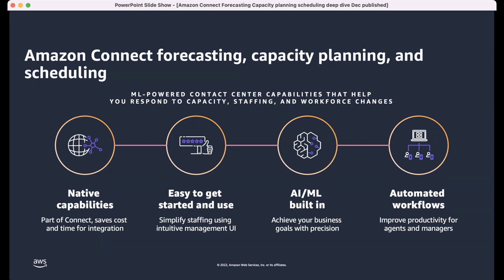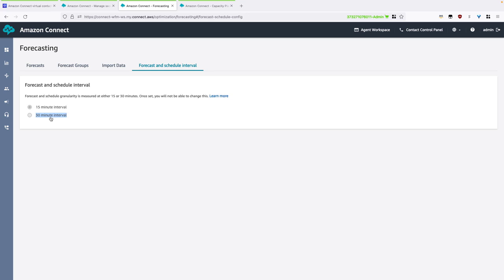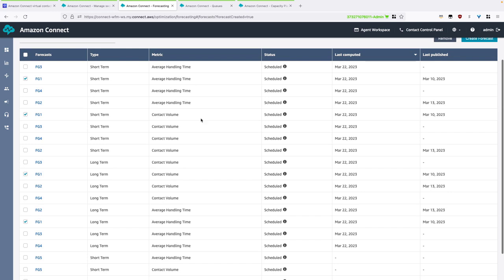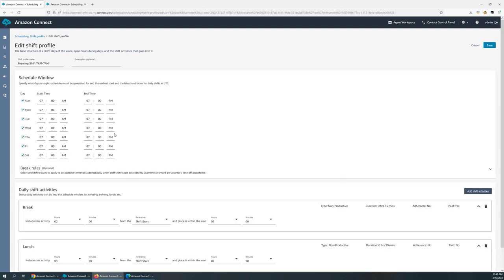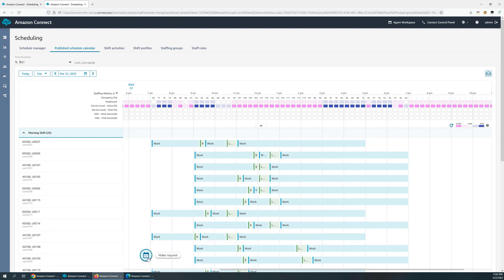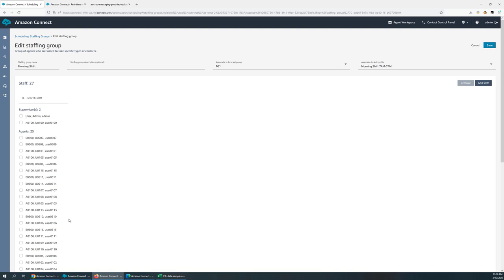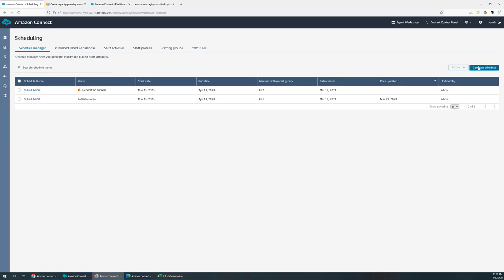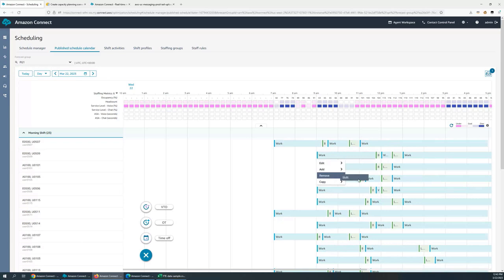Amazon Connect forecasting, capacity planning, and scheduling (technical-focused)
This is a recorded webinar. Want to join a future session live?

Join the Amazon Connect Solutions Architect team for a virtual, hands-on technical workshop designed to teach you how to implement new capabilities and maximize your investment in Amazon Connect. We'll deep-dive on forecasting, capacity planning, and scheduling, a new set of machine-learning powered capabilities that help contact center managers accurately predict contact volumes and average handling time, and optimize staffing levels and agent schedules.

In this two-hour workshop, you’ll learn how to:
• Implement Amazon Connect forecasting, capacity planning, and scheduling
• Create and optimize end-to-end workflows
• Follow best practices to build a proof-of-value within the free 90-day trial

This is a technical-focused session and is ideal for those looking to create and optimize end-to-end workflows and build a proof-of-concept following best practices